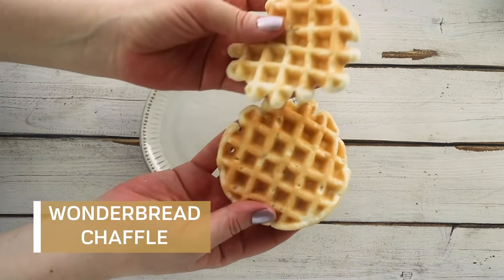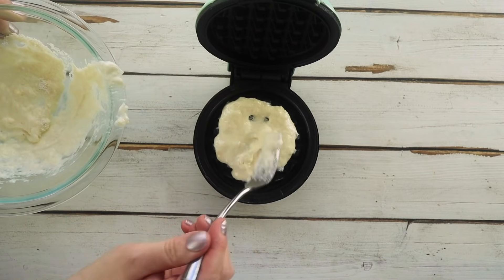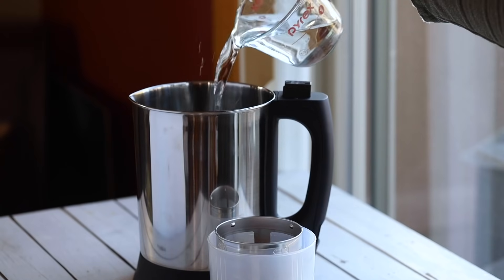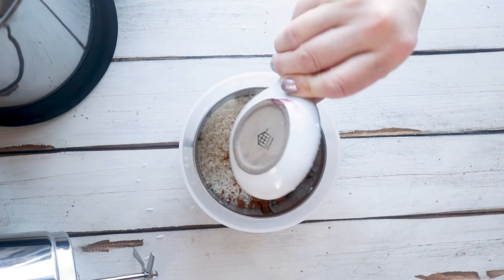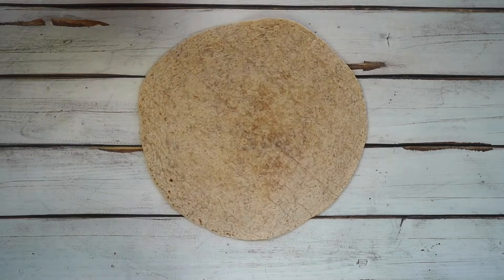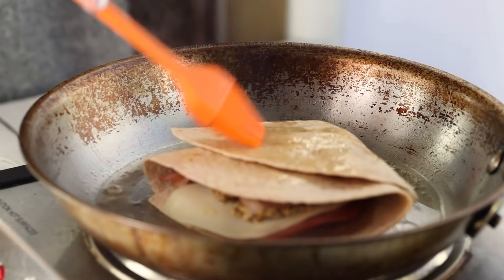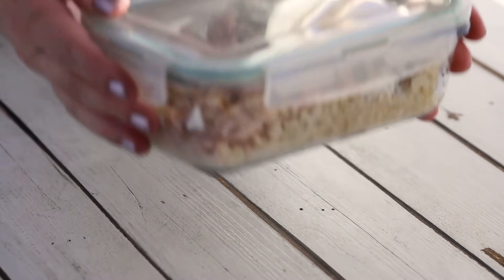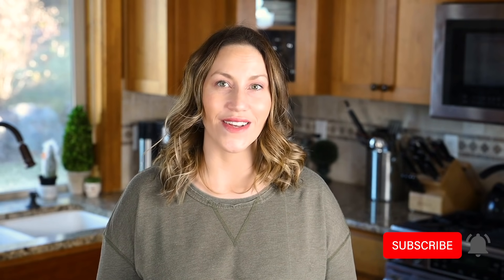EASY KETO LUNCHES FOR WORK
FIVE EASY KETO LUNCH IDEAS TO TAKE TO WORK

Sometimes it can be hard to think of what to eat for lunch on the keto diet. Either you aren’t prepared or you don’t want to slave away cooking something just for lunch. These are five easy keto lunch recipes you can make ahead of time, in the morning before heading to work, or right before you want to eat. These keto lunch recipes can all be made in minutes with minimal ingredients. Plus, they are lunch box friendly!

In this video, I show you how to make a keto sandwich using a wonderbread chaffle as the sandwich bread. A keto tortilla wrap using the viral tortilla hack all over social media. Creamy keto avocado pesto pasta. Easy tuna and cauliflower rice. And a coconut curry soup using an Almond Cow!

Products Mentioned
Cauliflower Rice Pouch
Waffle Iron
Almond Cow GET $15 OFF WITH CODE KETOFOCUS***
Hearts of Palm Noodles